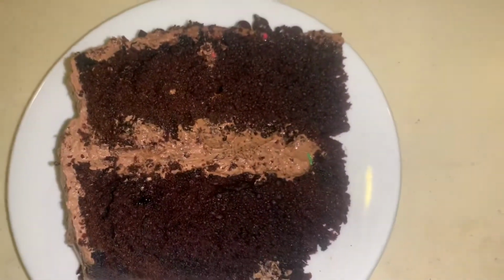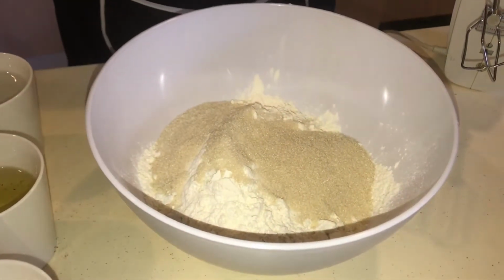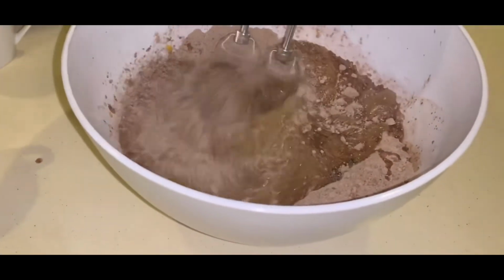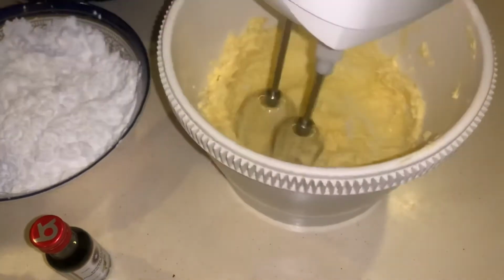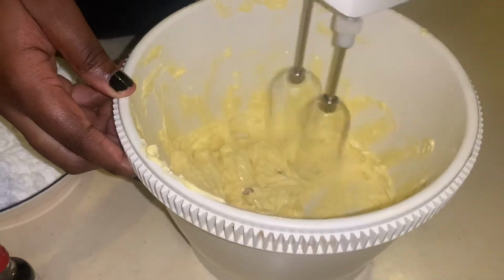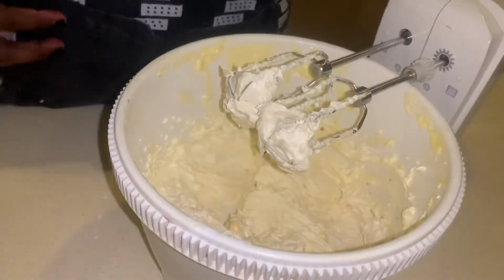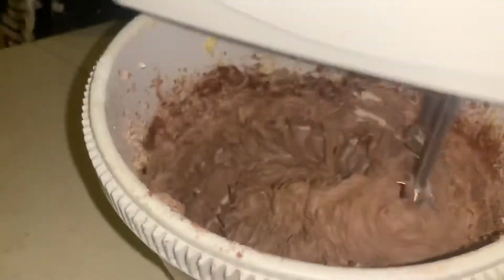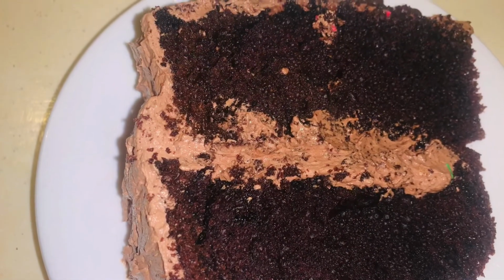How to Make a Super Moist Chocolate cake !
I don’t own copyrights to the music in the background. Song by DJ Vmas- Eeh. Supporting local talents. Download his music and enjoy! Special thanks to my sister for recording this. Super Moist Chocolate cake❤️🎂